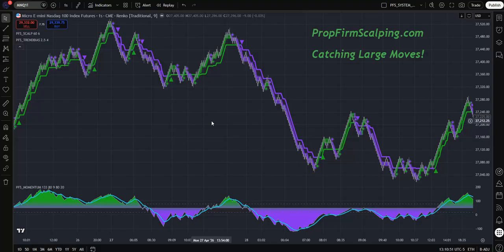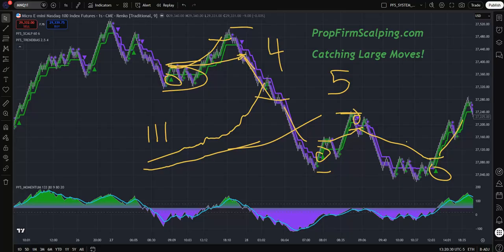Prop Firm Scalping / Catch HUGE Moves Intraday or Swing Trading / Part 1